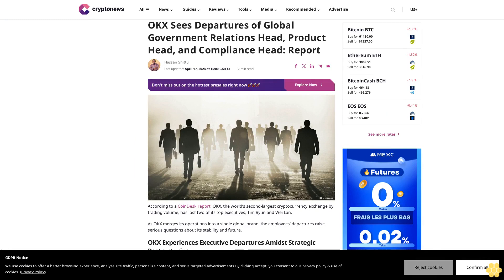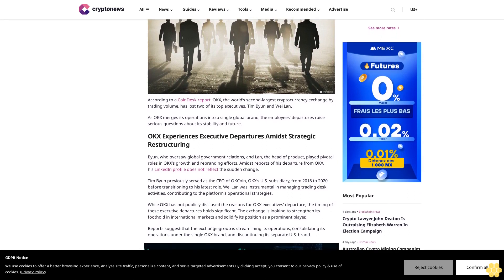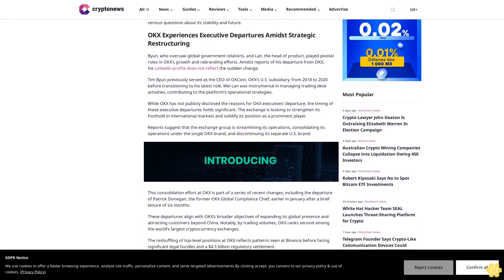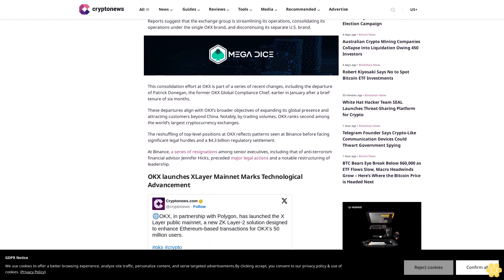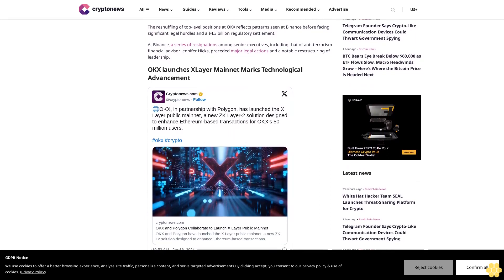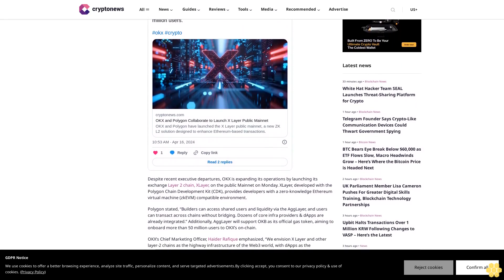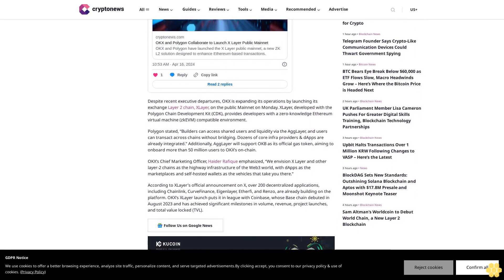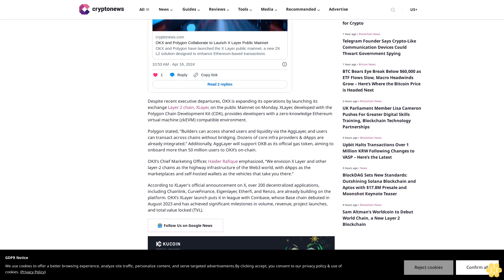OKX Sees Departures of Global Government Relations Head, Product Head,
Hassan Shittu

Last updated:

April 17, 2024 at 15:00 GMT+3

According to a CoinDesk report, OKX, the world’s second-largest cryptocurrency exchange by trading volume, has lost two of its top executives, Tim Byun and Wei Lan.

As OKX merges its operations into a single global brand, the employees’ departures raise serious questions about its stability and future.

OKX Experiences Executive Departures Amidst Strategic Restructuring.

Byun, who oversaw global government relations, and Lan, the head of product, played pivotal roles in OKX’s growth and rebranding efforts. Amidst reports of his departure from OKX, his LinkedIn profile does not reflect the sudden change.

Tim Byun previously served as the CEO of OKCoin, OKX’s U.S. subsidiary, from 2018 to 2020 before transitioning to his latest role. Wei Lan was instrumental in managing trading desk activities, contributing to the platform’s operational strategies.

While OKX has not publicly disclosed the reasons for OKX executives’ departure, the timing of these executive departures holds significant. The exchange is looking to strengthen its foothold in international markets and solidify its position as a prominent player.

Reports suggest that the exchange group is streamlining its operations, consolidating its operations under the single OKX brand, and discontinuing its separate U.S. brand.

This consolidation effort at OKX is part of a series of recent changes, including the departure of Patrick Donegan, the former OKX Global Compliance Chief, earlier in January after a brief tenure of six months.

These departures align with OKX’s broader objectives of expanding its global presence and attracting customers beyond China. Notably, by trading volumes, OKX ranks second among the world’s largest cryptocurrency exchanges.

The reshuffling of top-level positions at OKX reflects patterns seen at Binance before facing significant legal hurdles and a $4.3 billion regulatory settlement.

At Binance, a series of resignations among senior executives, including that of anti-terrorism financial advisor Jennifer Hicks, preceded major legal actions and a notable restructuring of leadership.

OKX launches XLayer Mainnet Marks Technological Advancement.

Despite recent executive departures, OKX is expanding its operations by launching its exchange Layer 2 chain,...